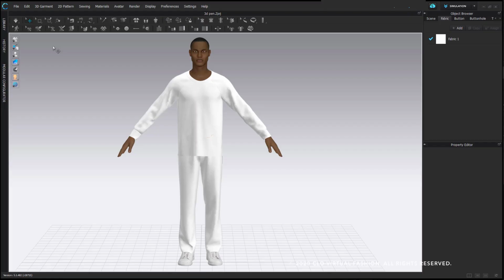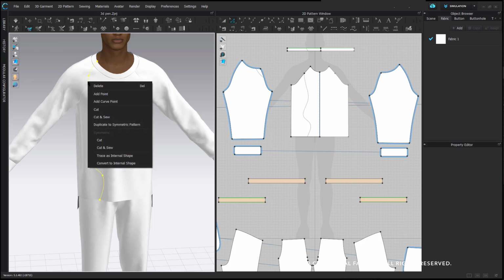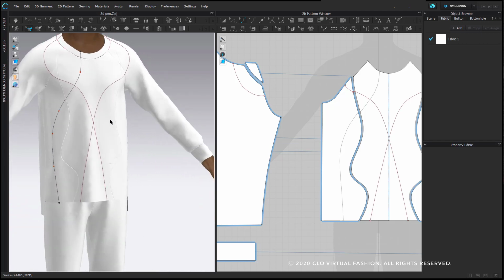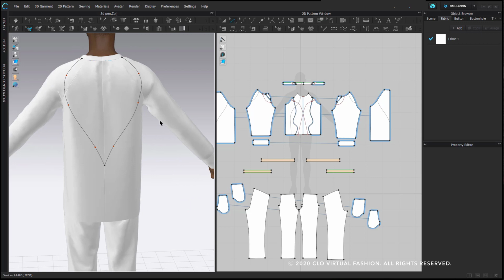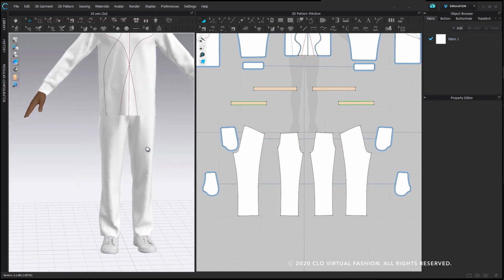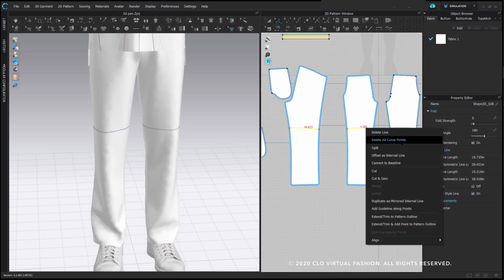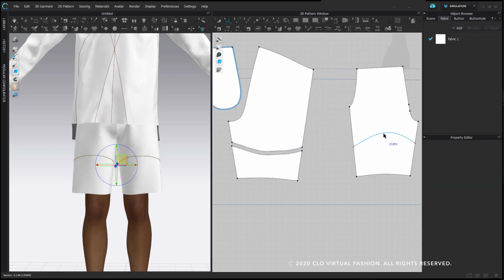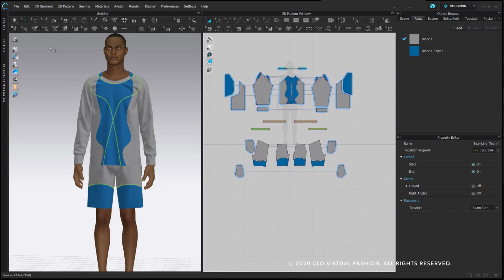Beginner's Guide to CLO Part 2 Editing: 3D Pen (Lesson 5)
NEW : CLO Quick Start using 2025.1 is a great place to start learning CLO with the newest UI.

In this tutorial you will learn how to use the 3D Pen tools to draw on an existing garment.

3D Pen (Garment) 00:32
Edit 3D Pen (Garment) 2:11
Circumference Garment Measure 8:23
Edit Garment Measure 8:54

4/6/2020 Update - CLO-SET training files have been replaced with a public accessible Google drive location to download all the same files shown throughout all tutorials. Please download through this location above instead.